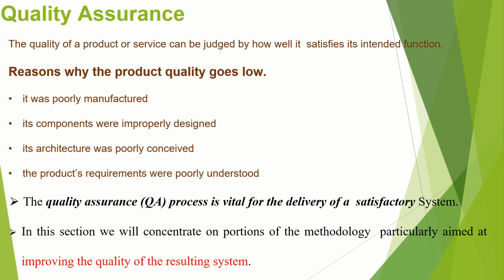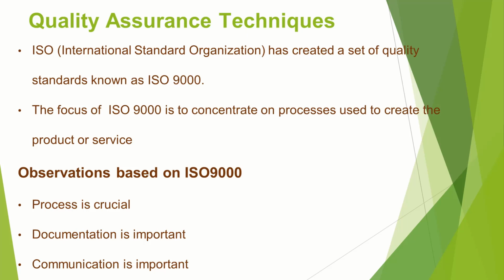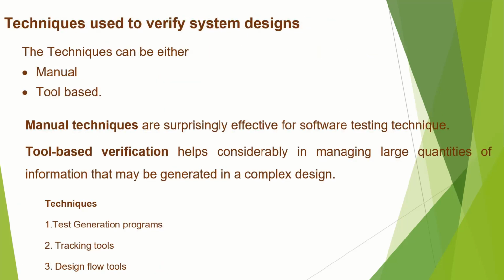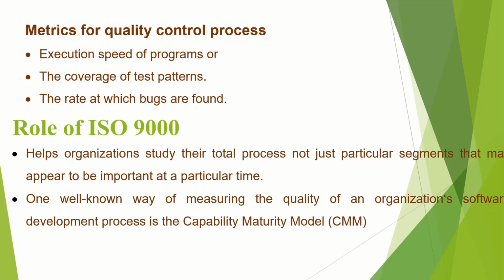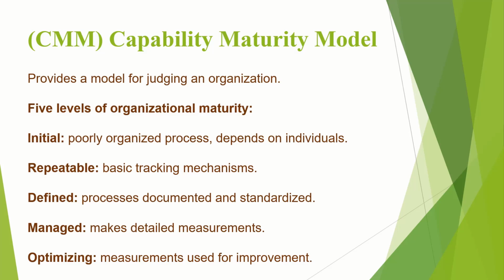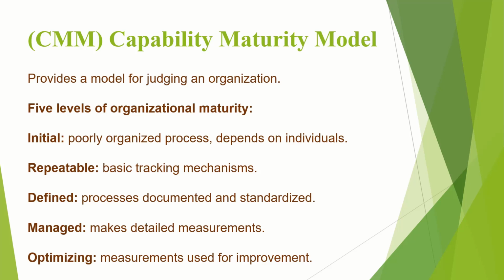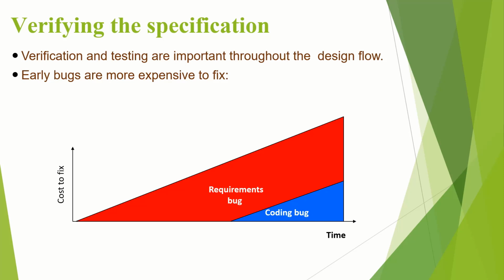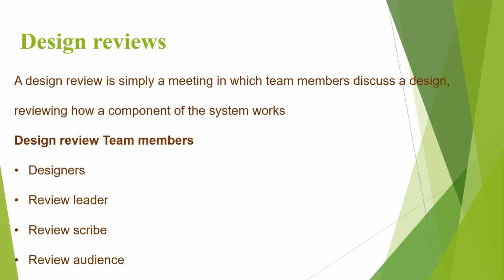21EC603 U5 2